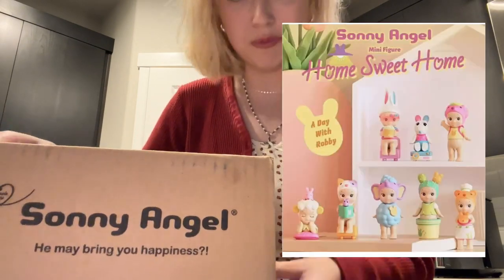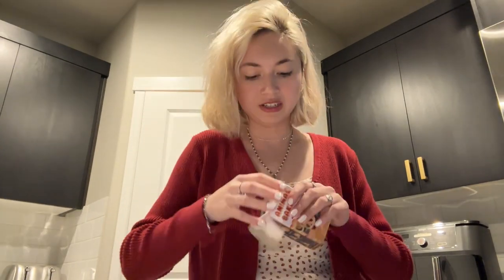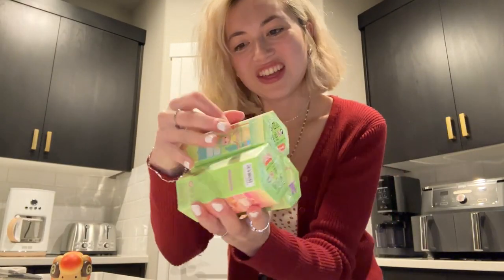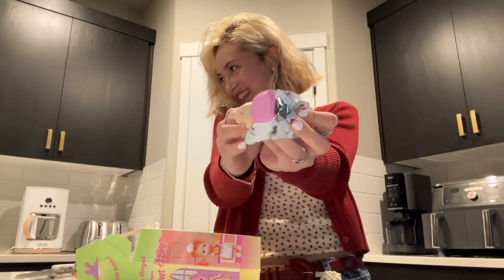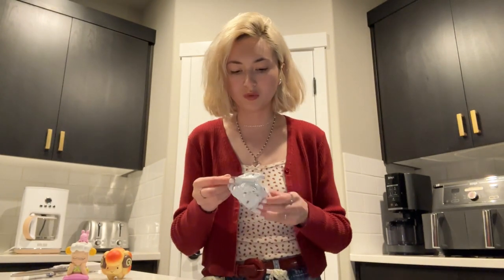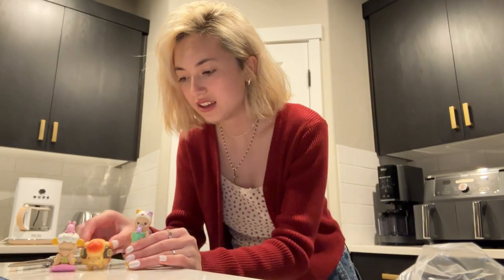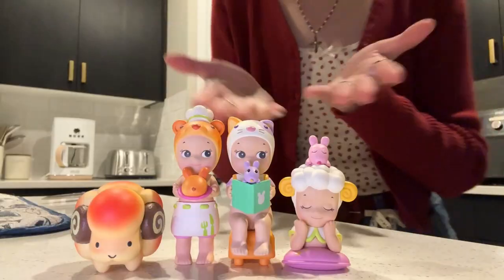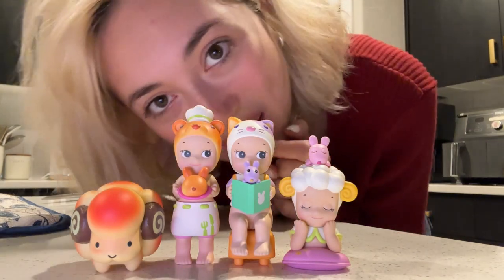Opening the NEW Sonny Angel Collections!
Pretend I’m saying Robby okay guys